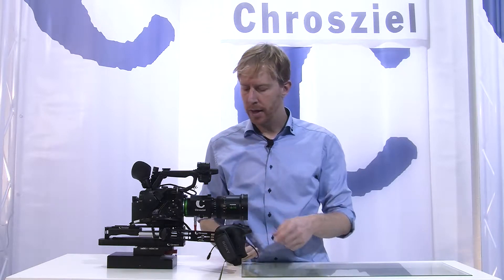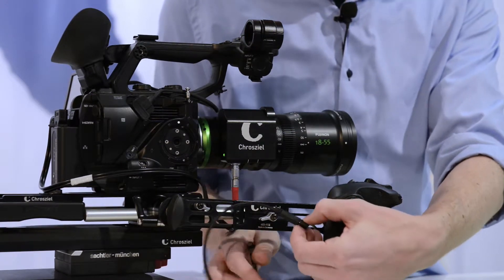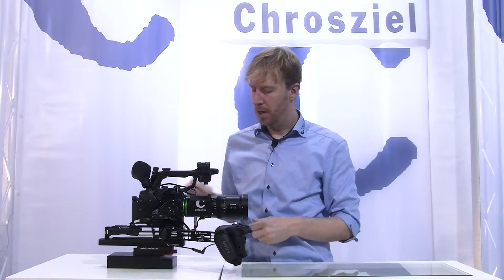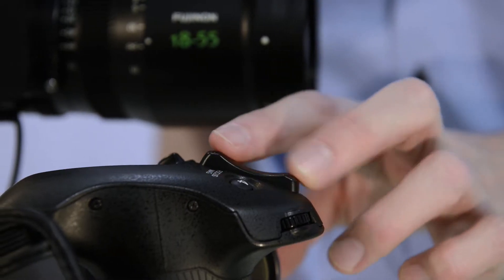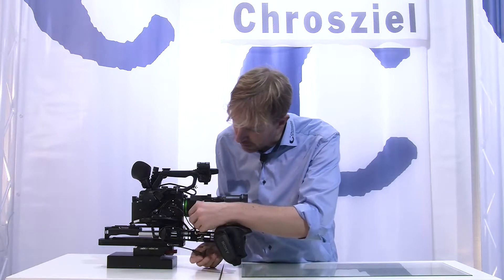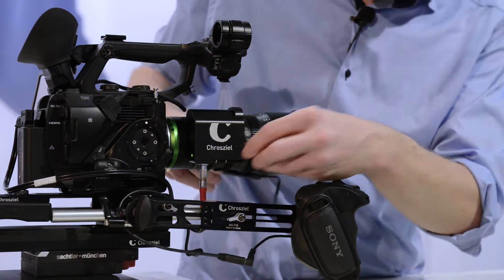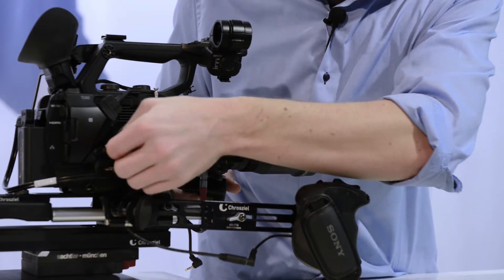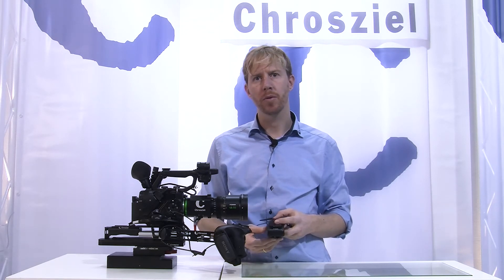How to Control: servo unit Fujinon MK zoom lens Chrosziel CDM-MK-Z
Learn how to control the servo unit via the Sony smart grip or any LANC compatible zoom rocker. Speaker: Timm Stemann, Chief Officer Product, Marketing and Sales at Chrosziel.